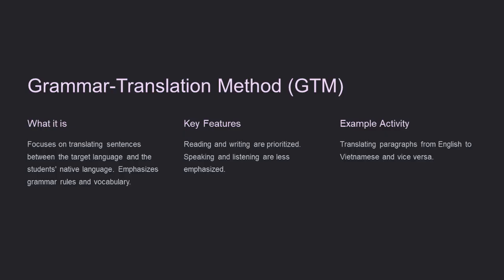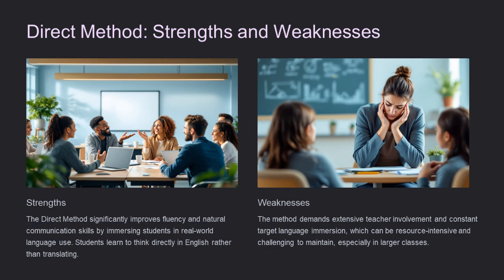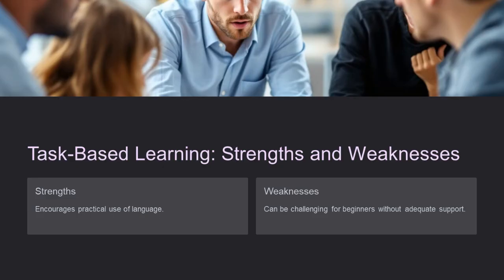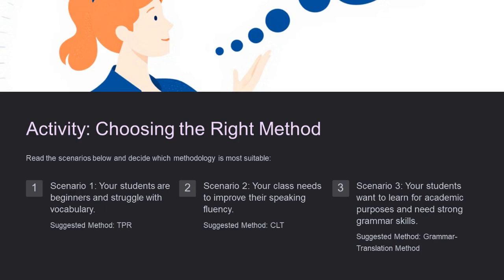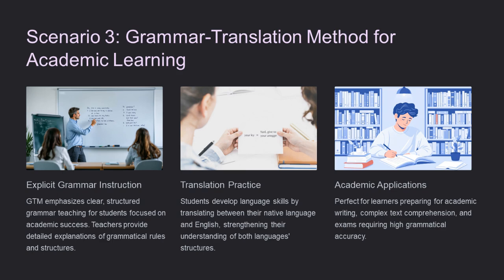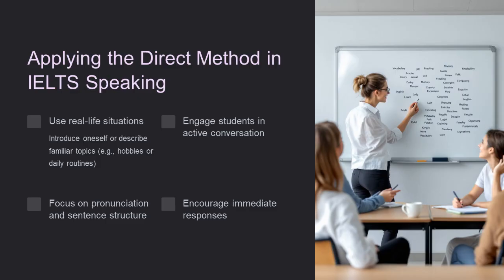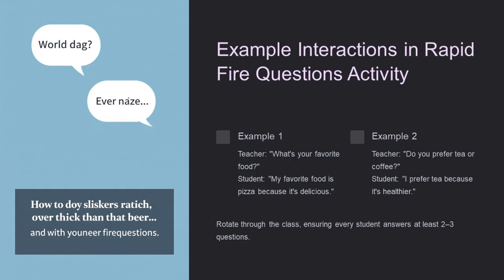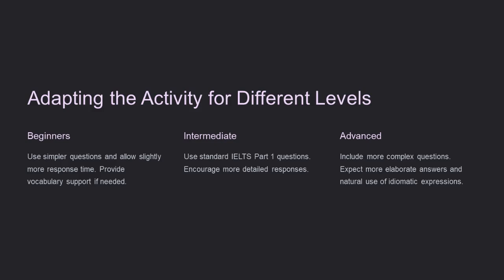Lesson 2: Language Teaching Methodologies